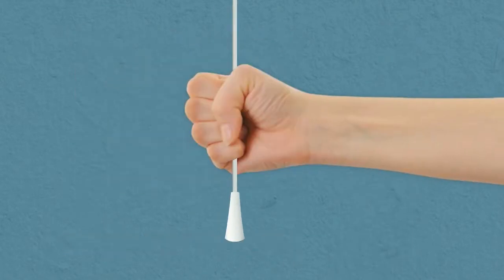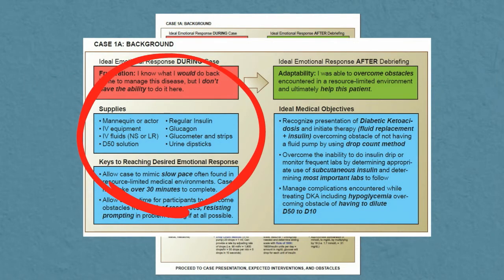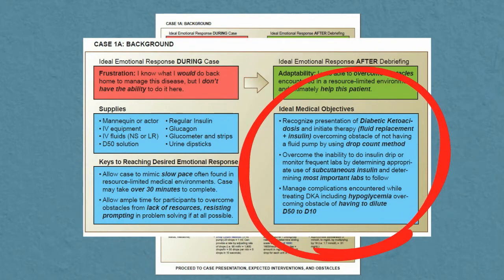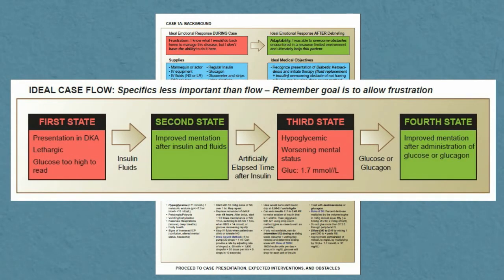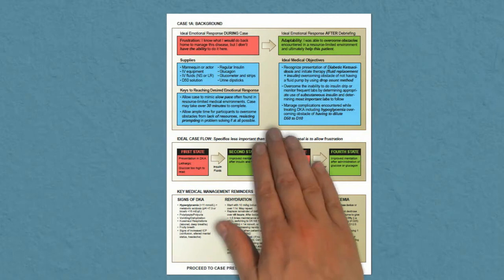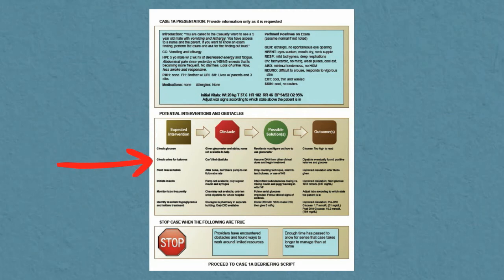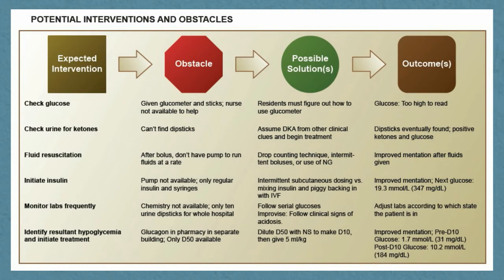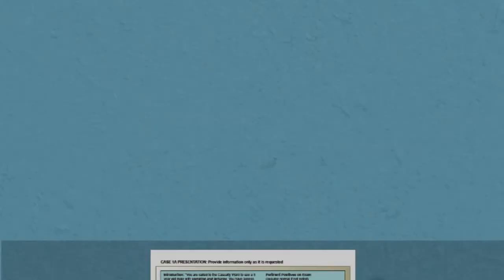SUGAR Cases Overview